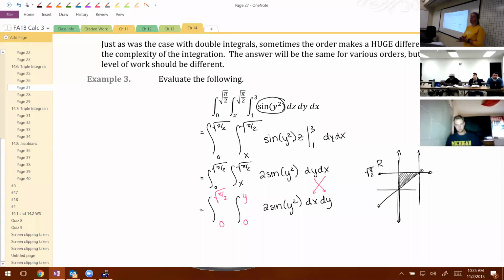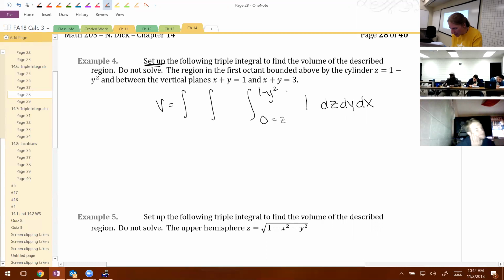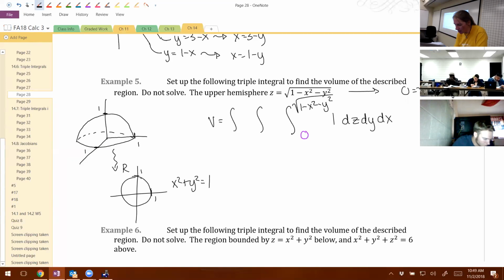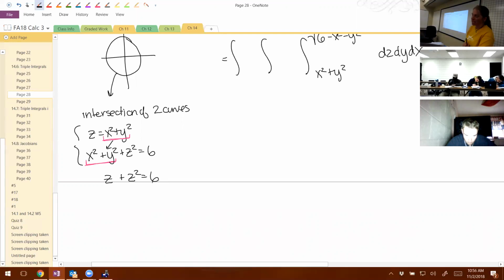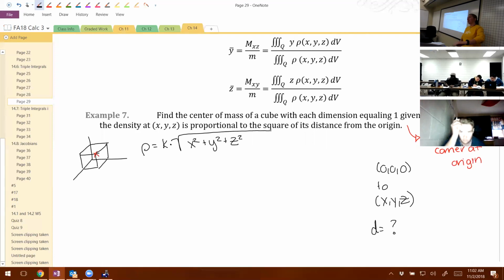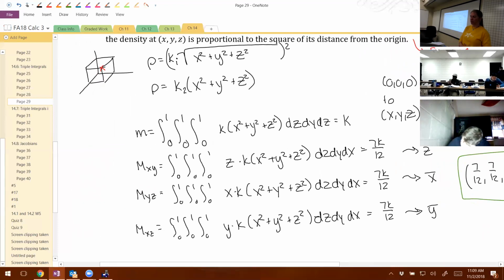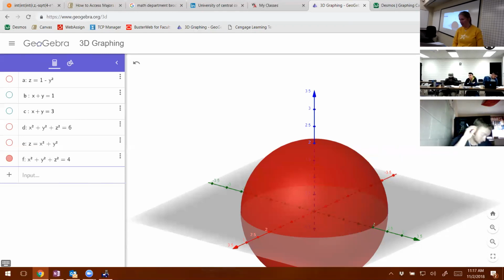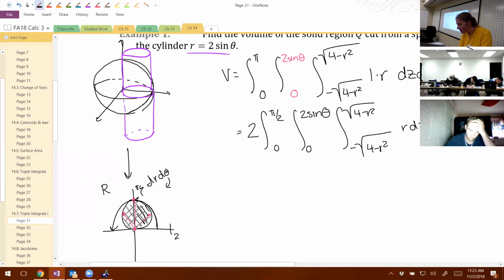Calc 3 - 14.6 and 14.7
11/2/18 at GCCC